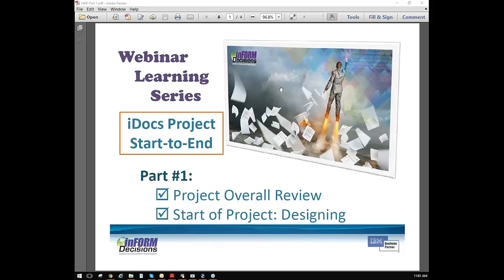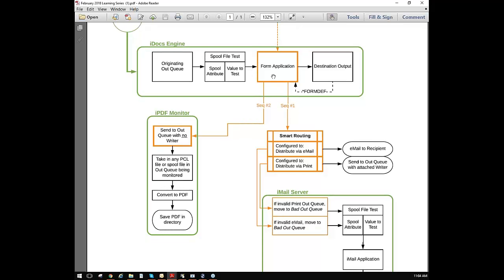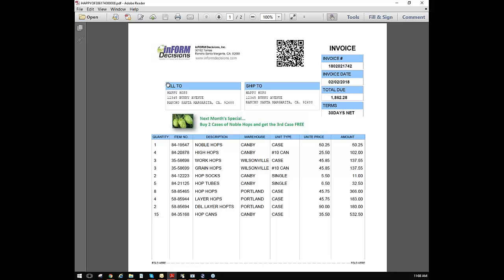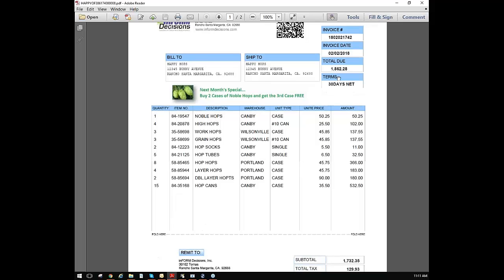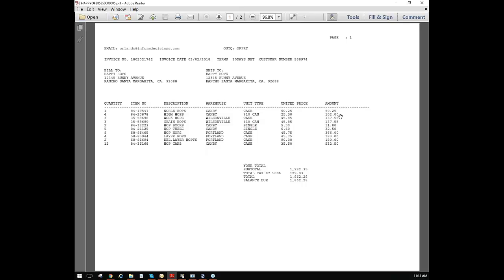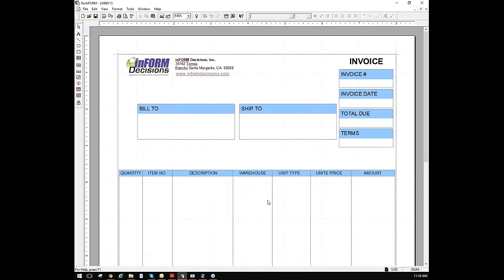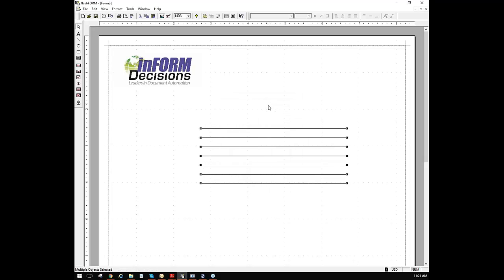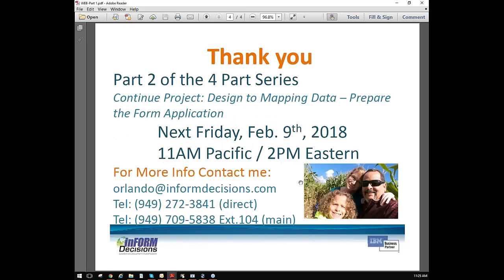Webinar Learning Series Part 1 of 4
inFORM Decisions Webinar Learning Series Part 1 of 4